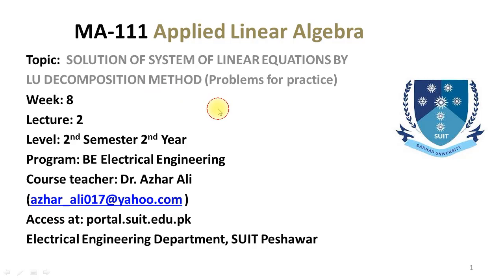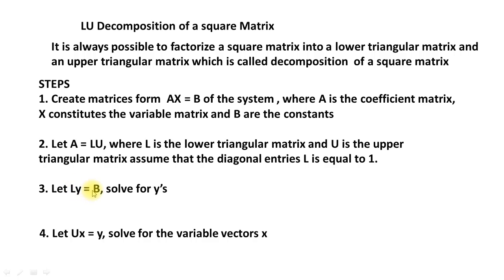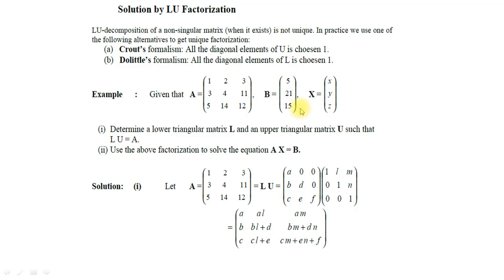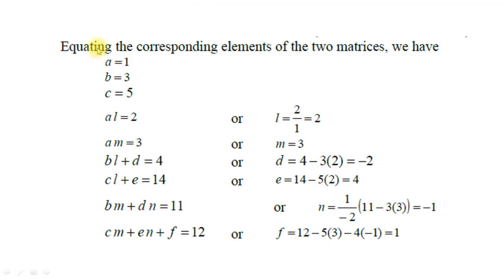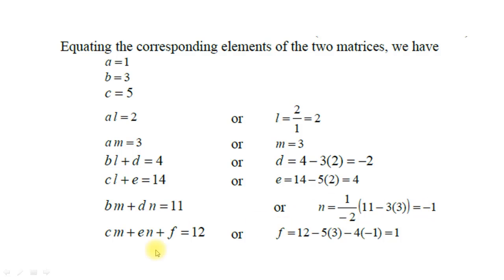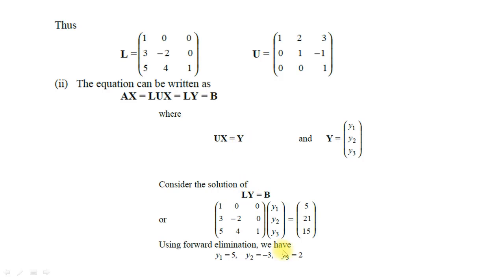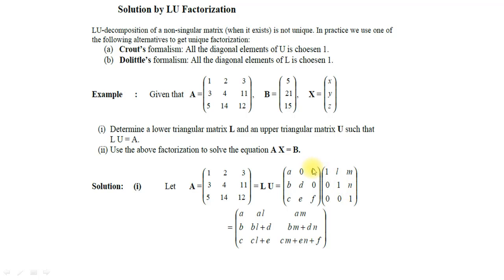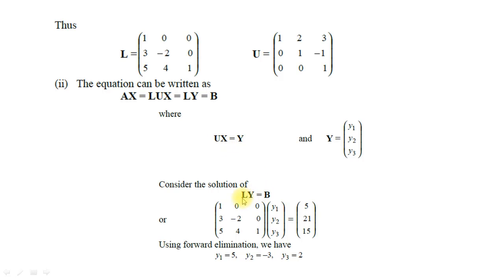Week8 video lecture2 Applied Linear Algebra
SOLUTION OF SYSTEM OF LINEAR EQUATIONS BY
LU DECOMPOSITION METHOD (Problems for practice)